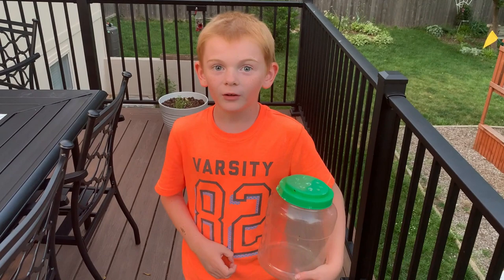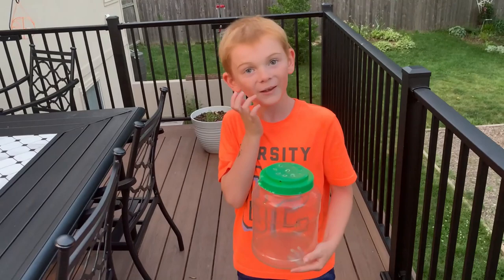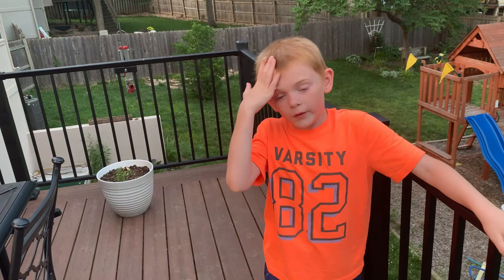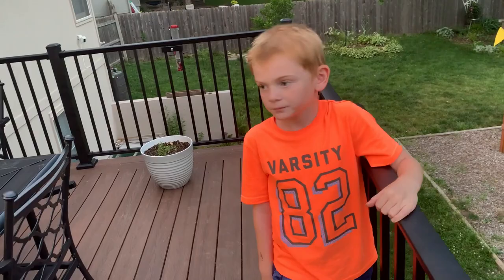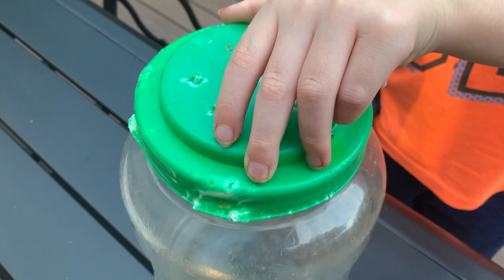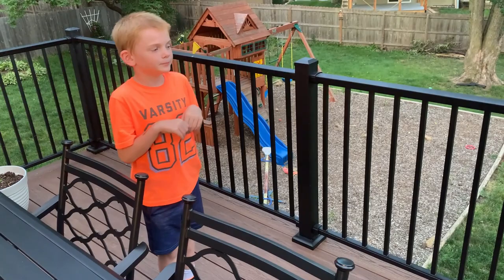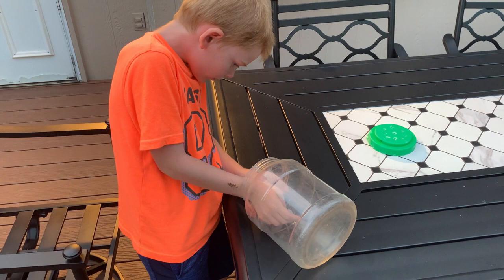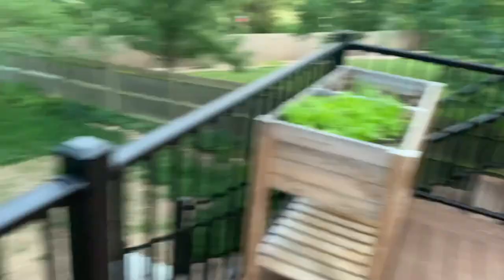Mantidfly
Brody shows off one weird looking insect in this episode of Backyard Bugs with Brody. Get ready, because today Brody is showcasing the Mantispidae, Mantidfly, or Mantid lacewings.

There are more than 400 species of Mantidflies in the world, with roughly 11 species in North American, north of Mexico. The Mantidfly is named after it’s distinct look, part lacewing and part praying mantis. The top half of its body looks like a praying mantis, with a triangular head, big eyes, and the characteristic folded forelegs used for grabbing and holding prey. The bottom half looks like a lacewing with delicate and intricately veined wings.

The Mantidfly is not very common. It is typically found in open, grassy areas, or anywhere where its prey, insects and spiders, are found. Humans can typically find Mantidflies on porches or patios where lights attract insects. Adults begin to appear in late April and can be present into October before the first heavy frosts.

Adult Mantidflies are not very good flyers, and their size will vary by how much food it consumed as a larva. Adults prefer to ambush prey, hiding by lights or under flowers. Just like praying mantis, Mantidflies snatch up smaller insects with the front arms and then pull the prey to the mouth. It will eat anything that is smaller, including mites, arthropods, and spiders.

With an insect that looks this unique, it probably won’t surprise you that its lifecycle is also strange. It begins with the female laying eggs. Once the eggs hatch, the babies or larva go on the hunt for specific types of spiders. It seems counterintuitive, but larva seek out running or hunting spiders, like Wolf spiders. The reason, larva are parasites that feed on spider eggs.

Different species have different approaches, but with the same outcome. Some species will try to find spider egg sacks. They will climb inside and start to feed on the eggs. Other species take a more indirect approach. They will grab onto the back of a spider and ride around until the spider finds a mate. During mating, the larva will transfer to the female spider and then crawl inside the egg sack when the eggs are laid.

This is when things get interesting. Mantidflies undergo what scientist call hypermetamorphosis. This is when a species changes drastically from larva to adult. Once inside the egg sac, the larva molts into a grub and eats the spider eggs. It will then spin a cocoon and pupate. The pupal will eventually shed its skin and crawl around in the egg sac before molting and acquiring its wings. It will then leave the egg sac as a fully mature adult.

Mantidflies play an important role in the ecosystem and food chain. As larva it helps control spiders by eating spider eggs. As adults, these predators help control insect populations. Mantidflies are also a valuable food source for other insects, spiders, reptiles, fish, and birds.

There are primarily three types of Mantidflies in Missouri, where Brody lives. Mantidflies vary in color, with most either green, brown, tan, gray, or yellow. It can be difficult to tell some species apart.

Green Mantidfly (Zeugomantispa minuta) – This species is pale lime green. Its large eyes can be ornately patterned with a rainbow of iridescent colors. This species is active starting in late spring.

Brown Wasp Mantidfly (Climaciella brunnea) – The appearance of this species can vary depending on region because it mimics the appearance of wasps. So, its look will change based on whichever species of wasp is the most prominent in a region. In Missouri, Brown Wasp Mantidfly are typically banded with yellow, brown, rust, or black. Its wings are even colored and patterned to resemble those of wasps. Mimicking a wasp helps protect it from potential predators.

Say’s Mantidfly (Dicromantispa sayi, syn. Mantispa sayi) – there are actually several species that look very similar including the four-spotted, spot-tipped, and interrupted mantidfly. These species are nondescript tan, brown, or yellow. They are widespread in the eastern US.

If you are new to the channel, Brody is fascinated by bugs and animals. At first, he would watch wildlife documentaries and YouTube videos. Then he started going outside and exploring to see what he could find. It didn't take long before he started finding some interesting creatures in our own backyard. He loved sharing his discoveries with his brother, sister, and friends so much that we started this channel. Brody does all his own research, with some help from his parents, as well as his uncle and aunt who are biologists.